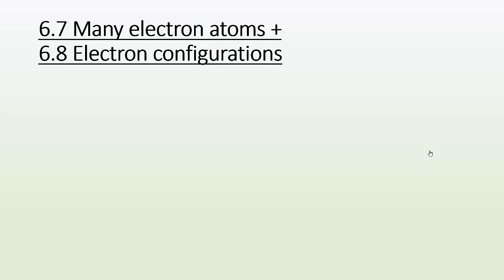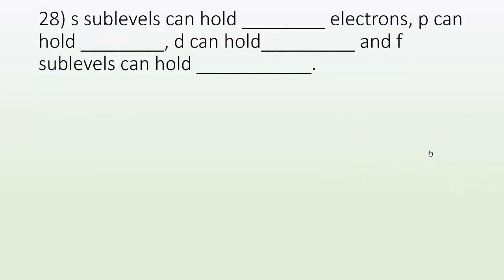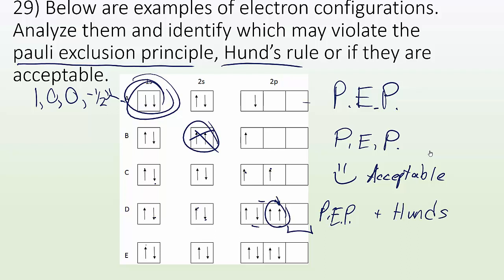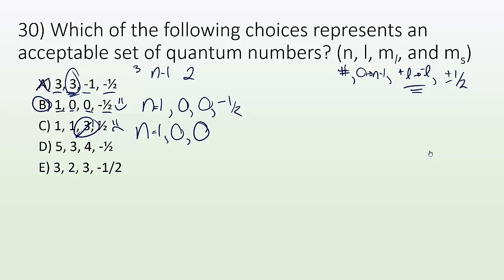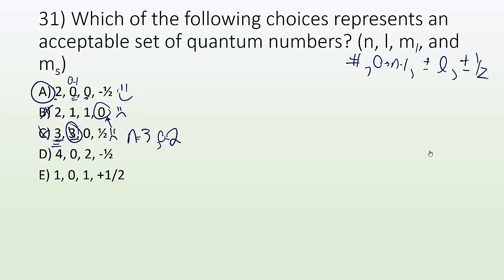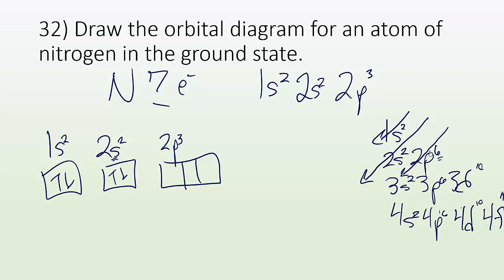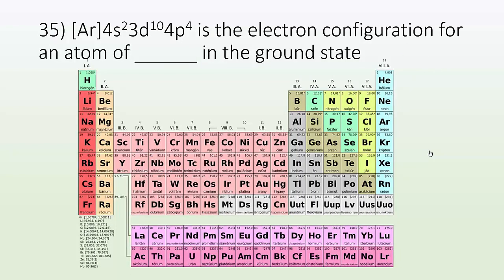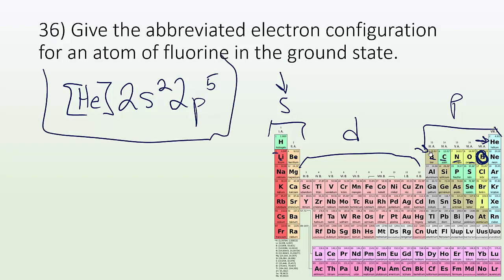6.7 Problems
6.7 Problems